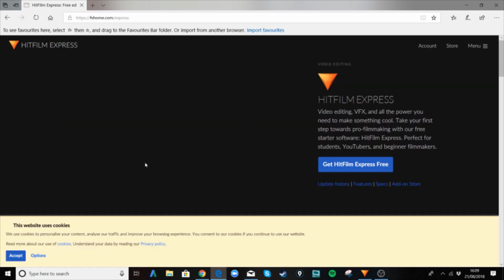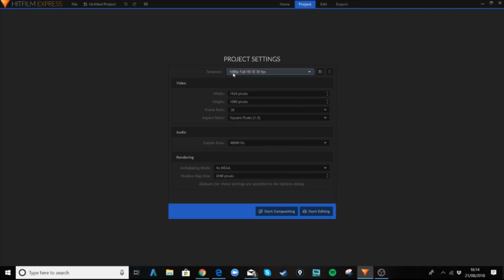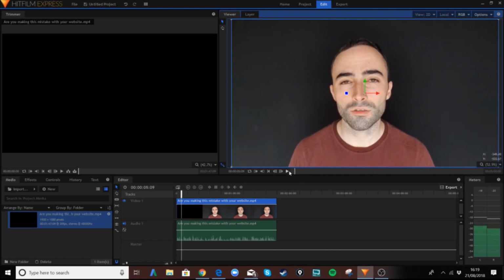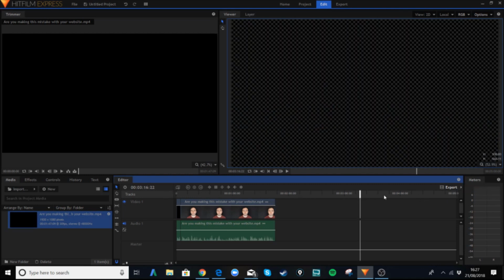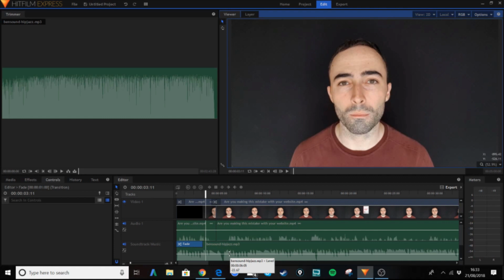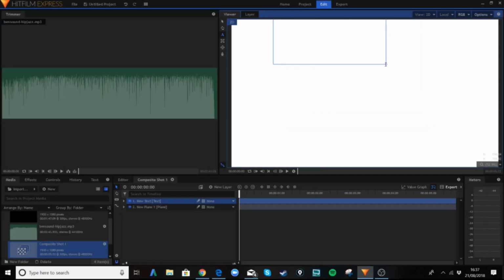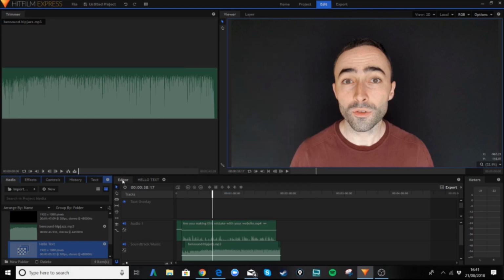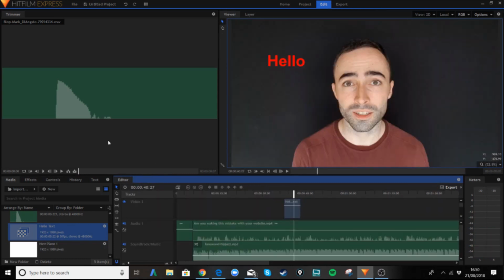Hitfilm Tutorial | The Basics - layout, transitions, text and audio tracks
The first part of a new mini-series I'm putting together on how you can make awesome, professional looking videos for FREE using Hitfilm Express :-)

Enjoy x